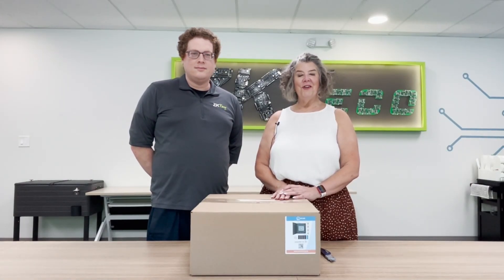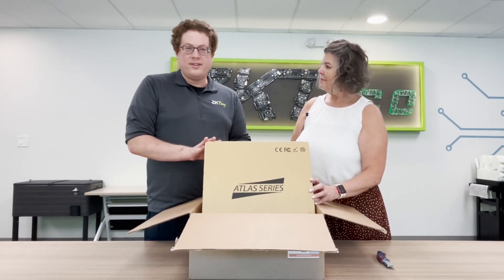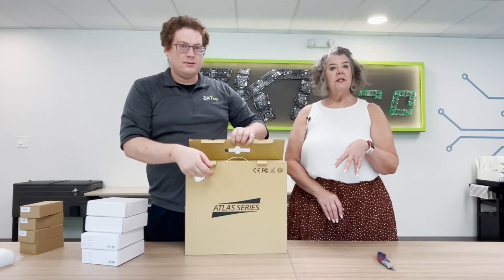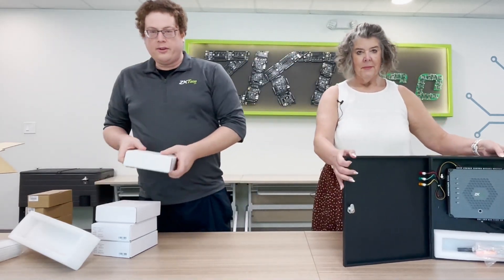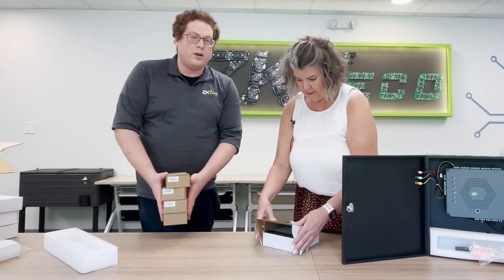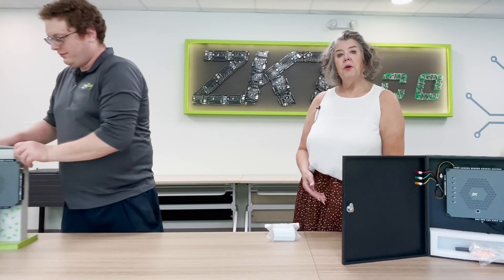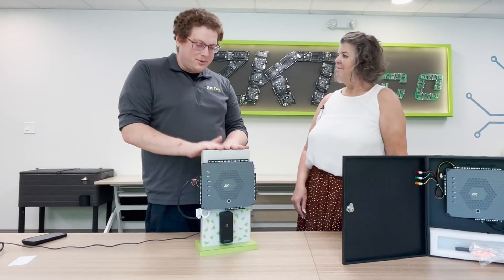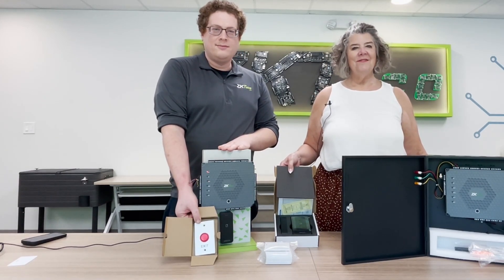Unboxing Atlas460-BT-KIT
Kathy Pais and Joe Fryd from ZKTeco USA unbox the latest 2024 Atlas460-BT-Kit. The Kit includes the Atlas460 panel, the metal enclosure,  4 EP10C readers (Bluetooth & RFID Reader), 4 Exit Buttons, 10 Prox Thick Cards, 10 Bluetooth Credentials.